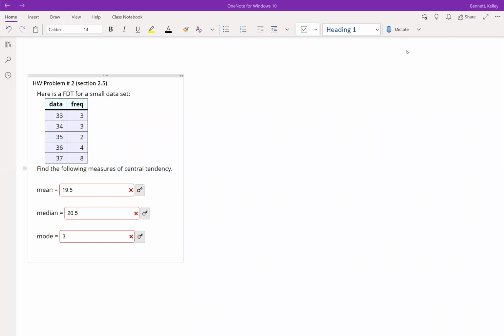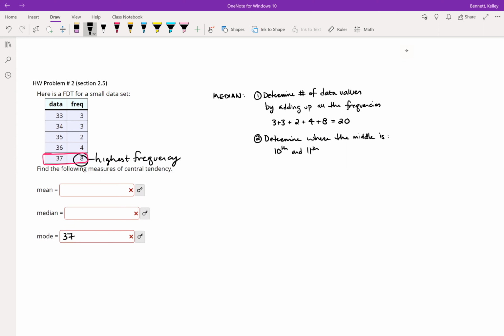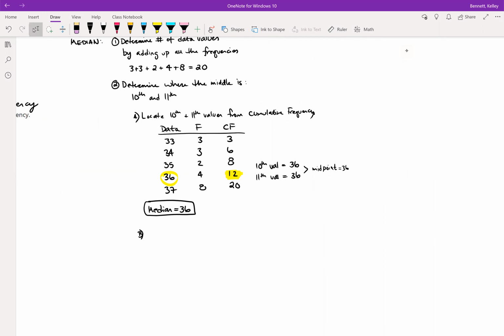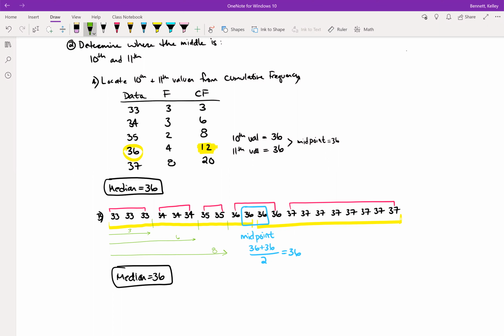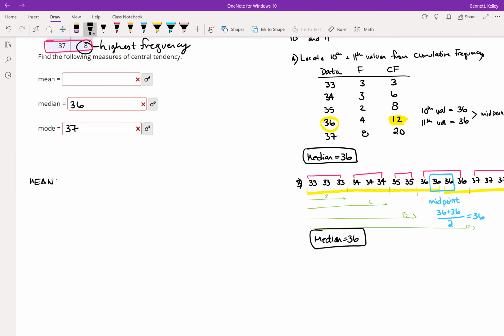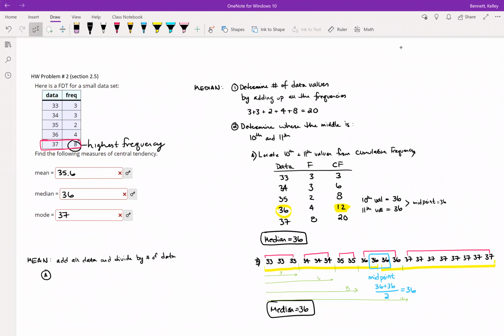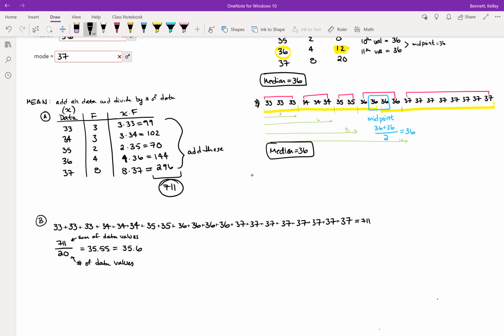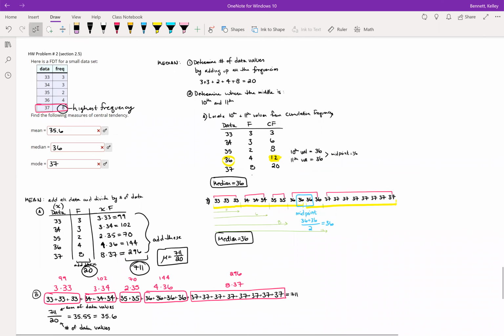HW 2 5 Problem 2 Without Excel Mean Median Mode from Frequency Distribution Table